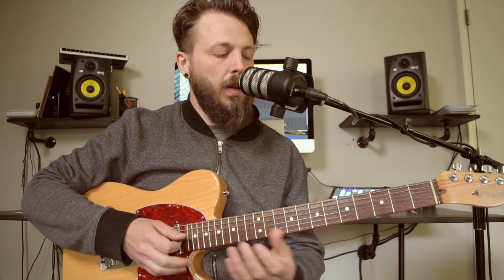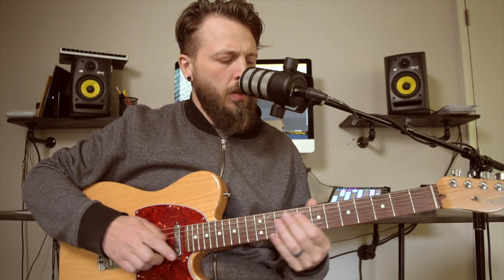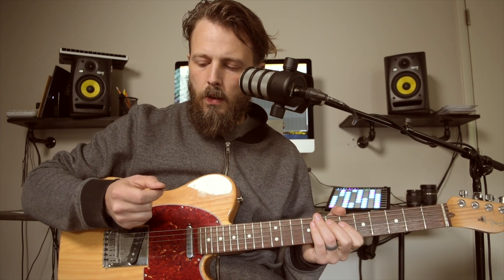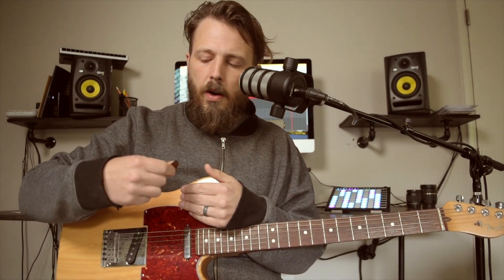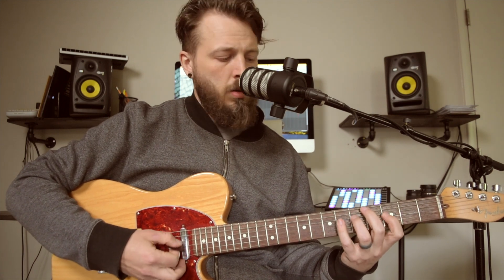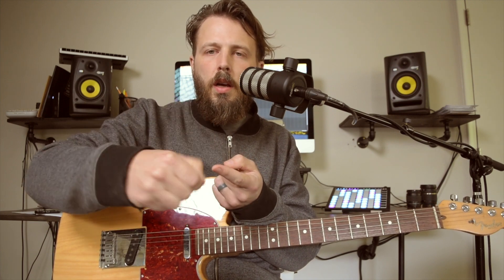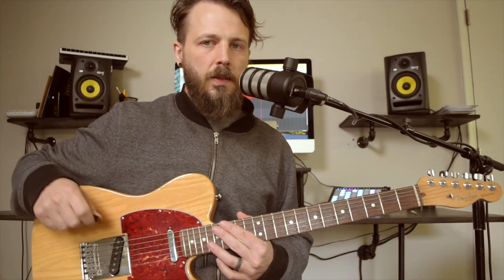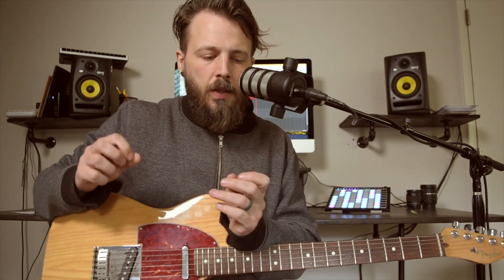Simple Tips To Help You You Sound Better Now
There are some easy ways that you can get better tone on your guitar. Namely, relax! Don't push so hard and don't be stiff.

Join me in this video to hear my thoughts on how you can start sounding better right away.

if you'd like to keep an eye on what I'm doing going forward.